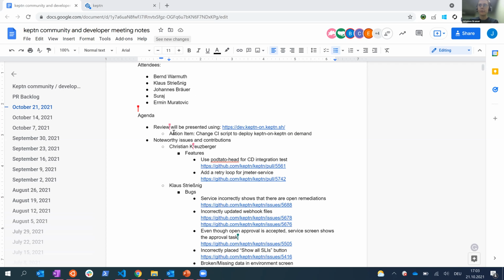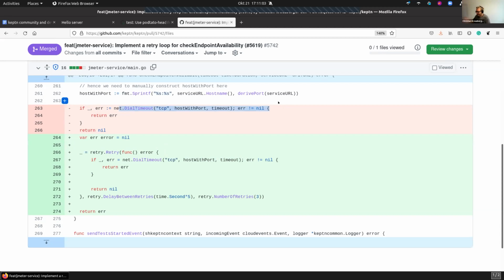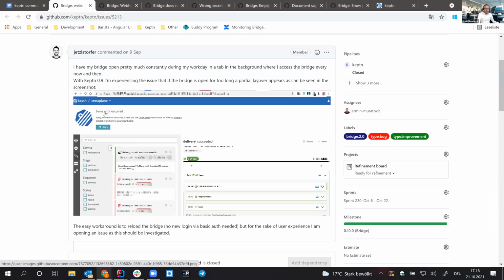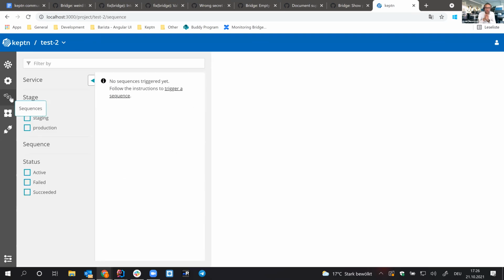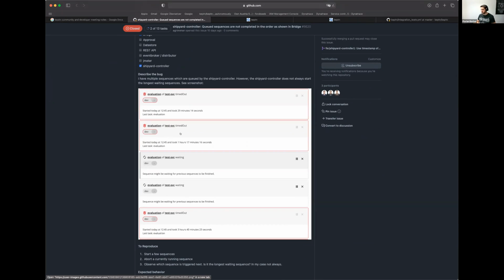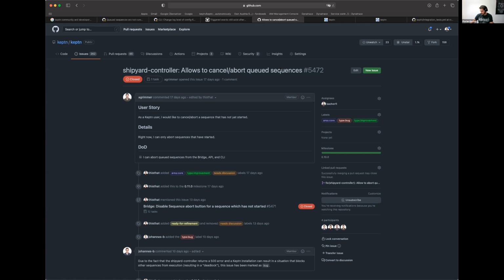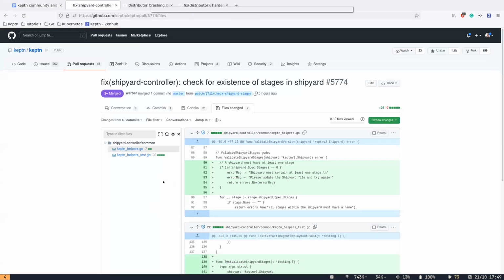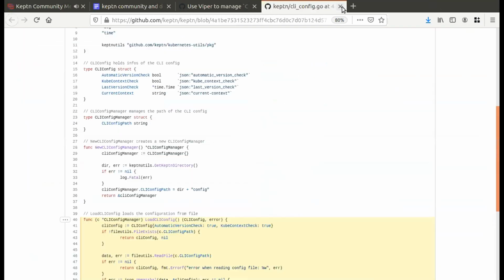Keptn Community & Developer Meeting - October 21st, 2021